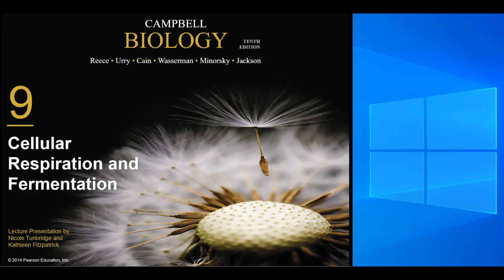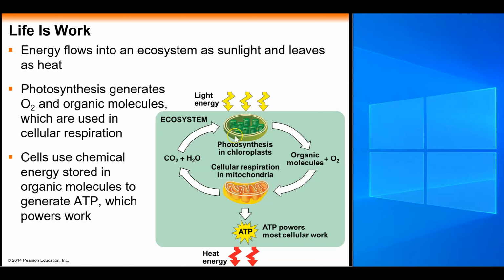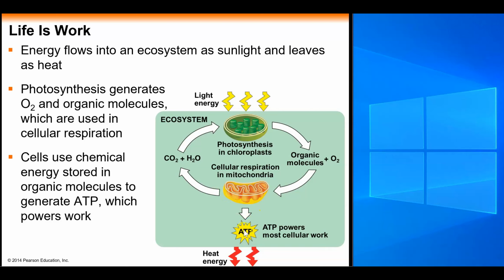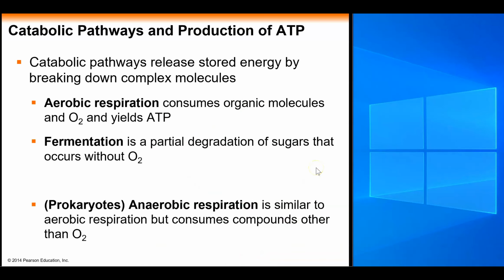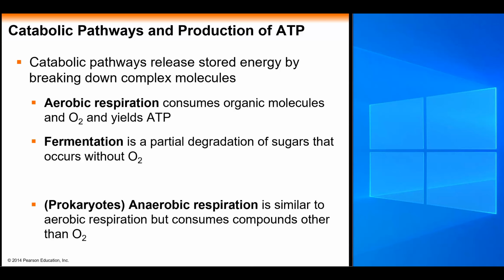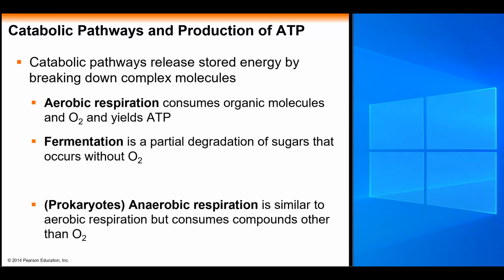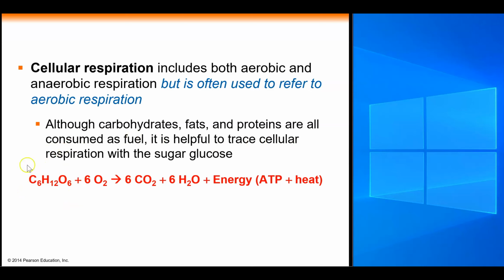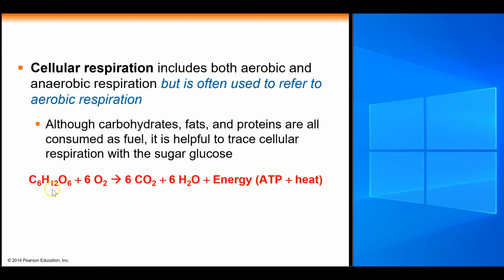Chapter 9 Introduction